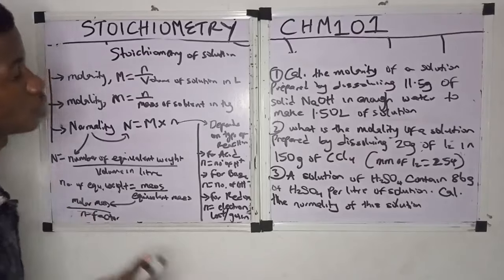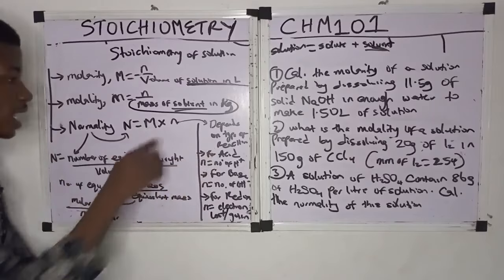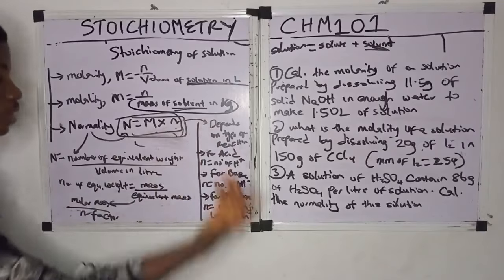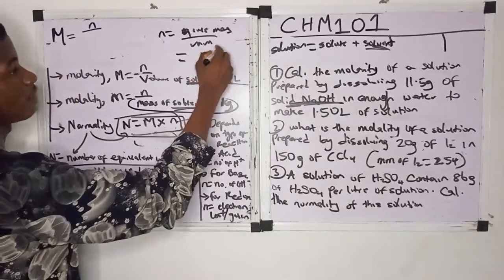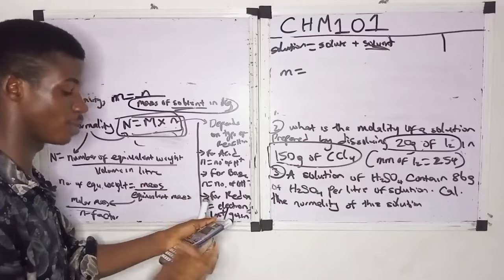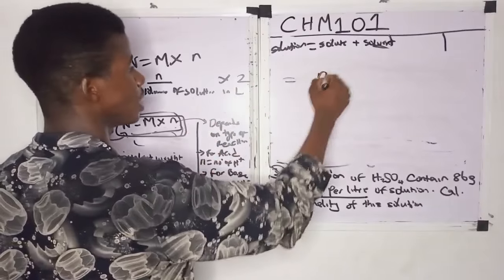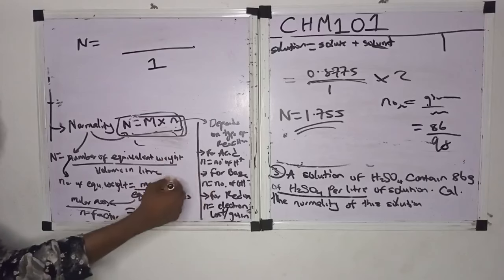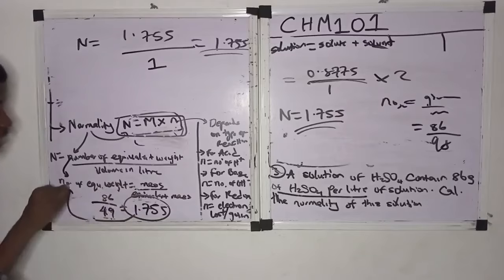CHM 101: Concentration of Solutions (Molarity, Molality, Normality)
You’ll learn how to solve problems involving molarity (M), molality (m), and normality (N) in this video.
We’ll cover:
How to calculate for molarity
How to calculate for molality
Difference between molarity and molality
How to solve for normality